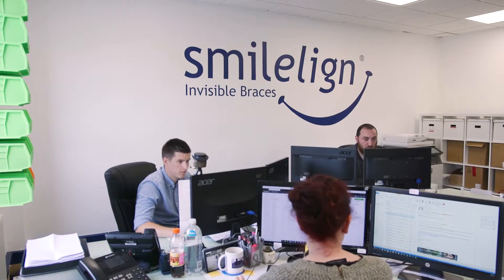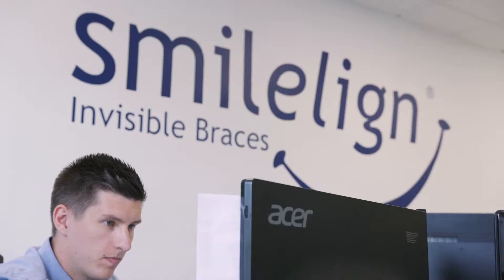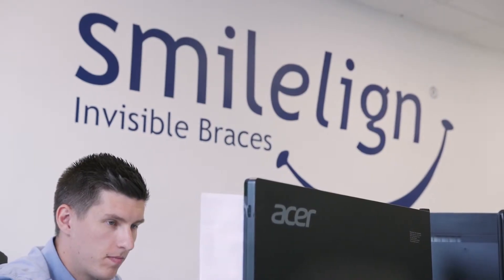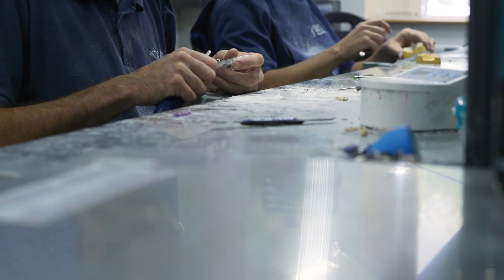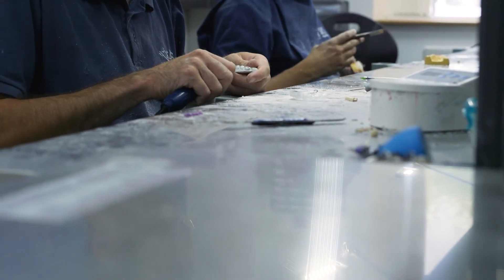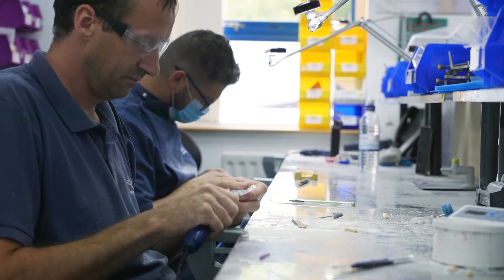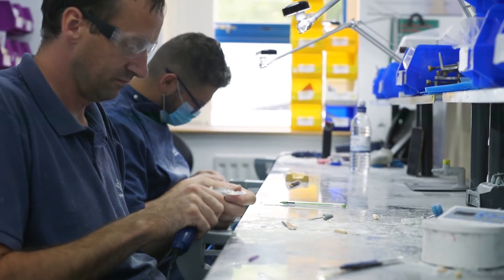Smilelign Clear Aligners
Smilelign Clear Aligners are produced in Sheffield at our multi award winning lab.